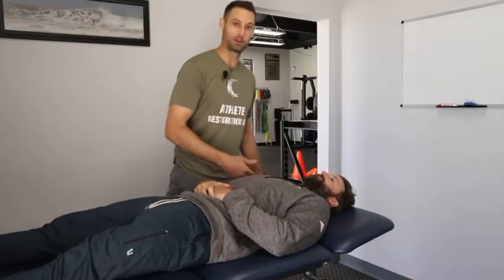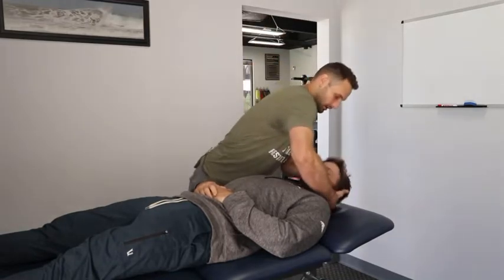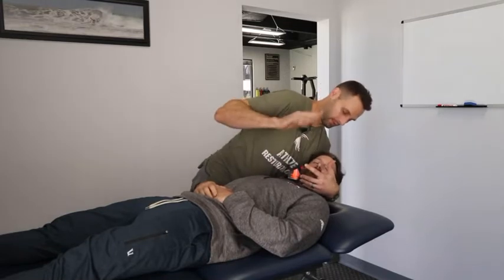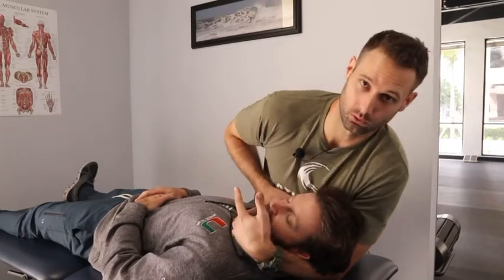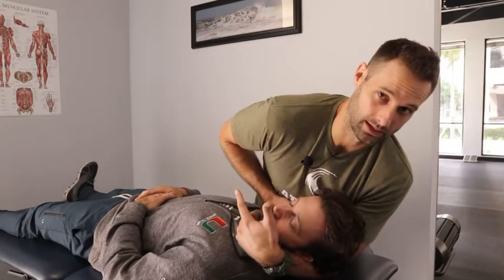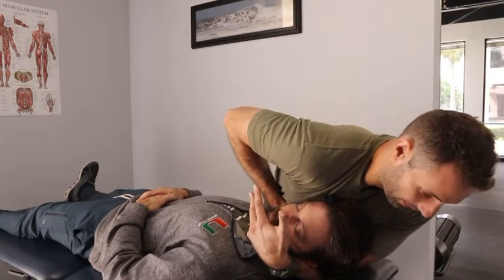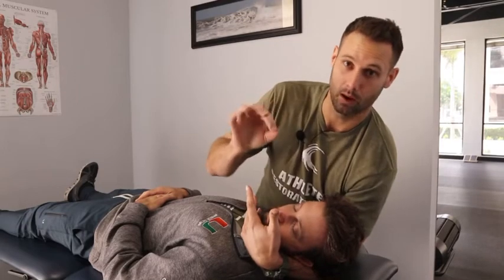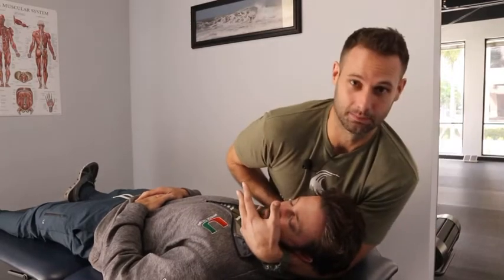Manual Therapy Techniques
Dr. Kyle shows how he uses manual therapy techniques to increase upper cervical mobility. Do not try without the assistance of a trained professional!